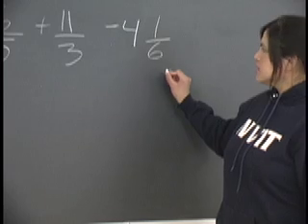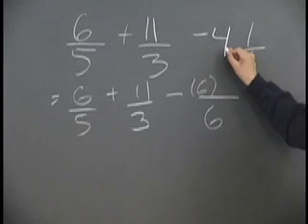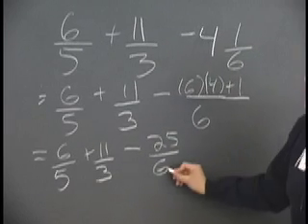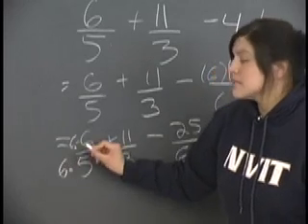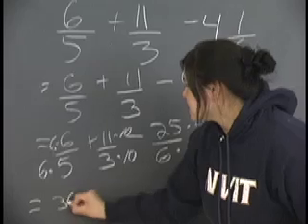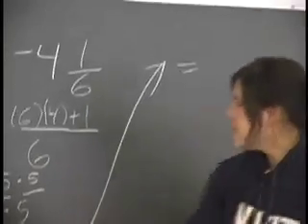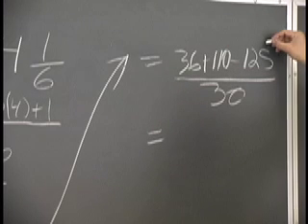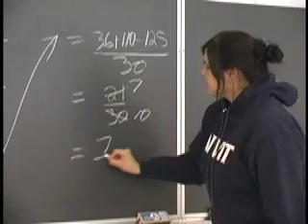Sec 1 Ex 4 Adding and Subtracting Fractions - Combined Operations - Addition and Subtraction